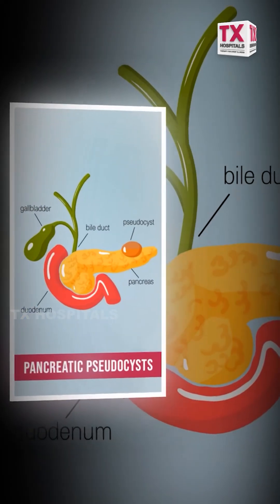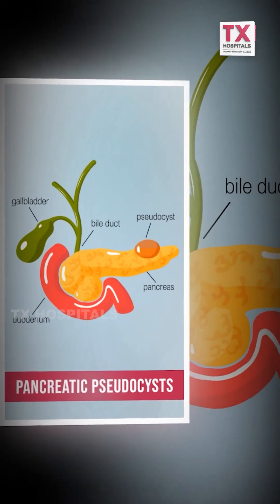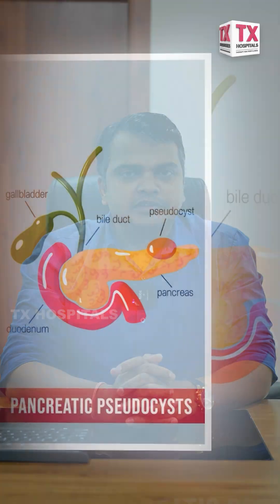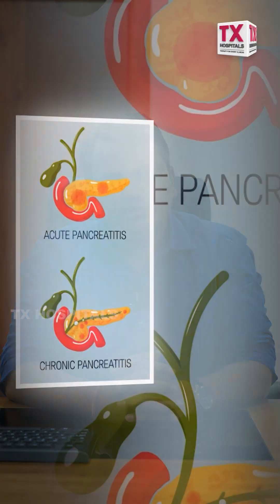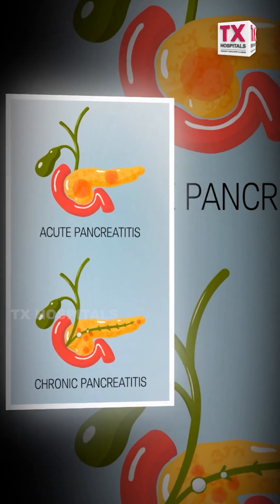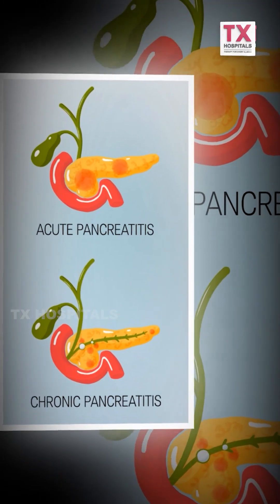What is Pseudocyst of Pancreas? | Dr. W. Vinod Chahare || TX Hospitals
A pancreatic pseudocyst is a fluid-filled sac that can develop in the pancreas due to inflammation, injury, or chronic pancreatitis. In this video, Dr. W. Vinod Chahare (MBBS, MS – General Surgery, FMAS), explains what a pseudocyst of pancreas is, its causes, symptoms, potential complications, and treatment options available at TX Hospitals.

TX Hospitals Group is a chain of Multi-Specialty health care providers that is spreading its wings all around the city with its four fully functional, well-equipped 400 bedded centers.

Our mission is to offer qualitative care to all our patients in a patient-friendly environment with a focus on clinical excellence, patient safety and dignity, transparency and affordability, and accessibility of quality care to every patient.

TX Multispecialty hospital in Hyderabad is providing the best treatment according to the individual needs of the patient. TX is the Best Hospital in Hyderabad with low-cost treatments.

Services that we provide are pertaining to

Cardiac Sciences
Neuro Sciences
Renal Sciences
Gastro Sciences
Cancer Institute
Mother & Child
Orthopaedics & Rheumatology
Emergency & Critical Care
Internal Medicine
Pulmonology
Anaesthesia & Pain Management
Dental & Maxillofacial
Dermatology & Cosmetic Care
ENT
Eye / Ophthalmology
Psychiatry
Physiotherapy & Rehabilitation Centre
Radiology
Laboratory
Endocrinology
Genetic Medicine
General Surgery
Dietetics & Clinic Nutrition and Transplantation Medicine

Currently, we are located in Uppal, Kachiguda, Banjarahills Block-1 & Banjarahills Block-2 (TX Childrens Hospital) in Hyderabad.

1) WhatsApp Group: Ask your questions to our Expert Doctors, Join us

Regards,
TX Hospitals TEAM.